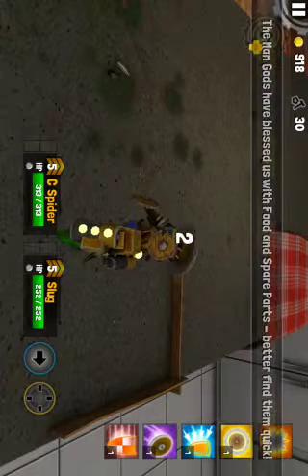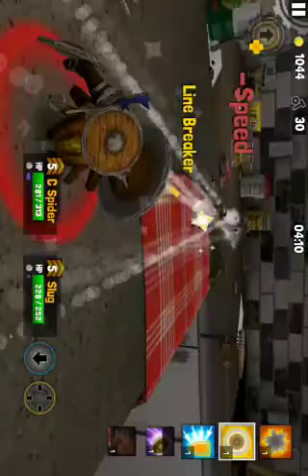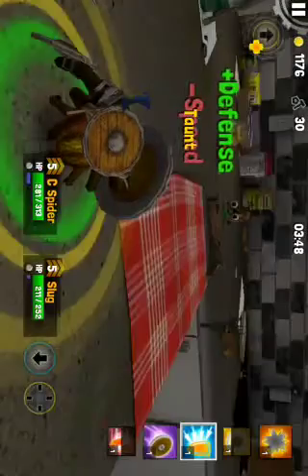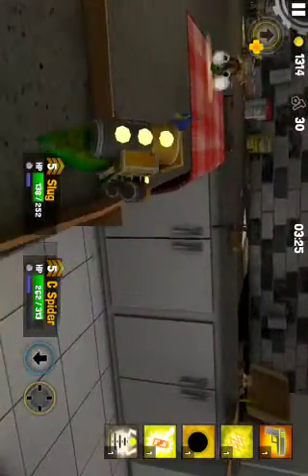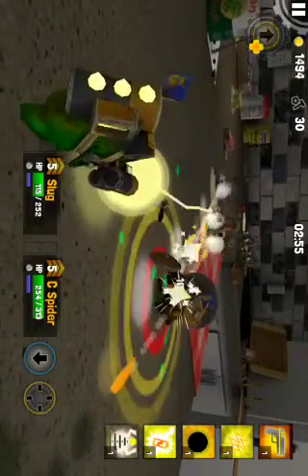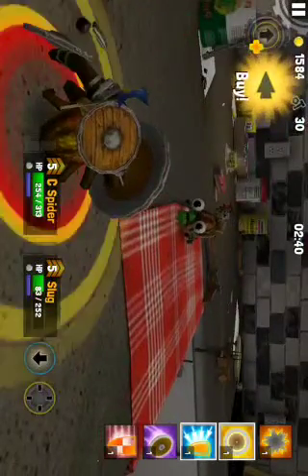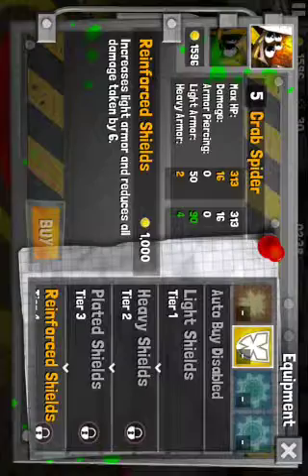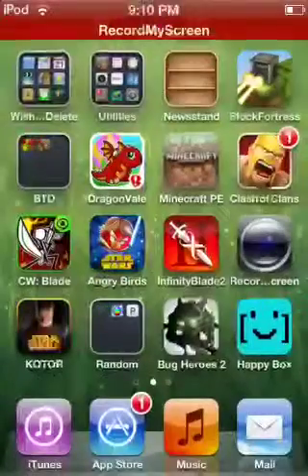Bug Heroes 2 Crab Spider+ OP Strategy!!!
In this video I do another gameplay of a regular hero from the iOS app Bug Heroes 2. This one is Crab Spider and I also show you my OP strategy for him.